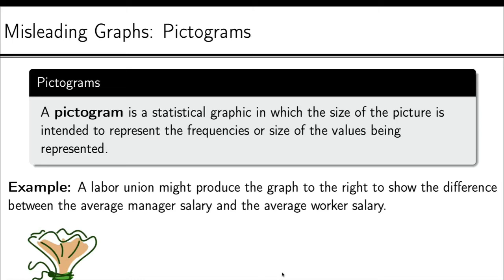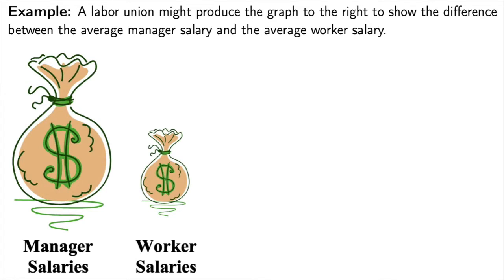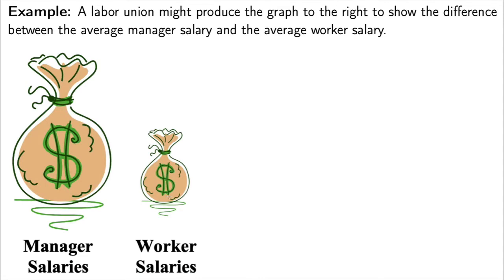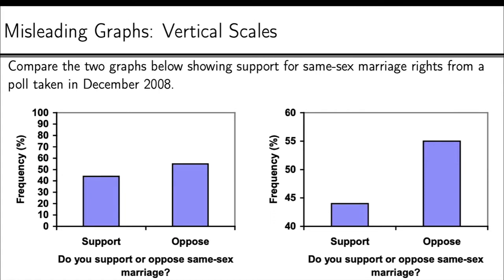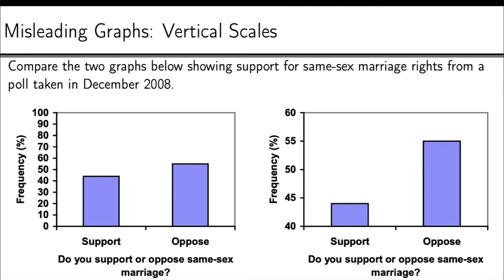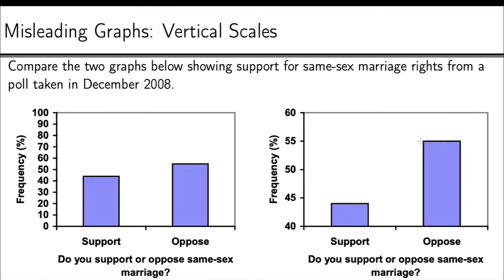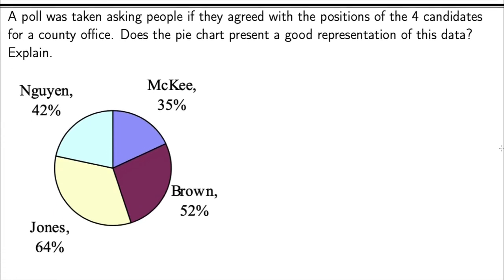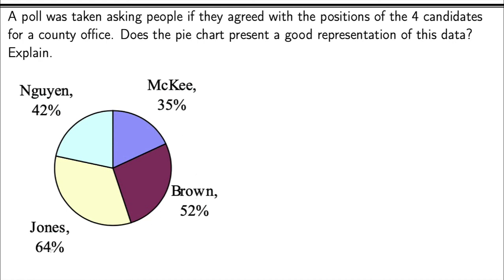Describing Data Part 2